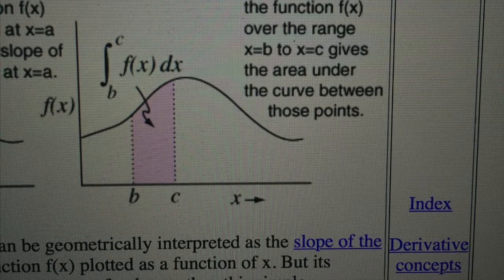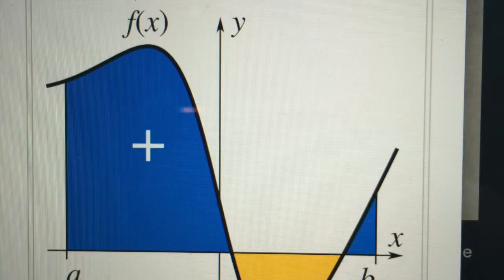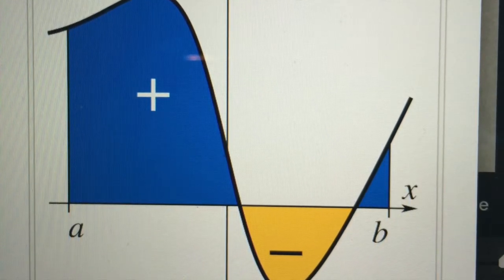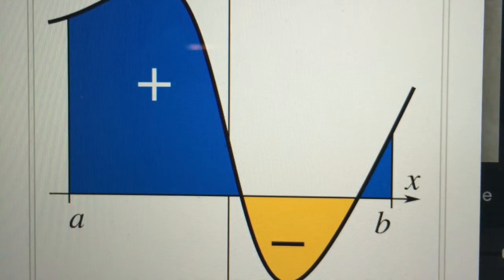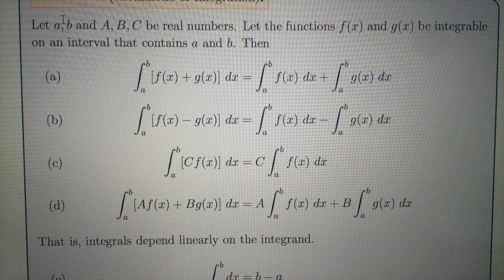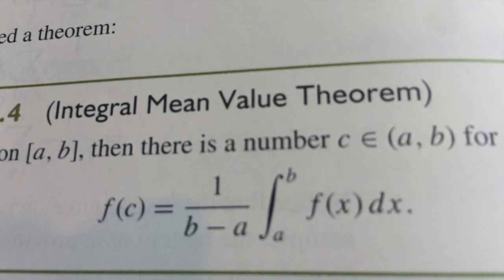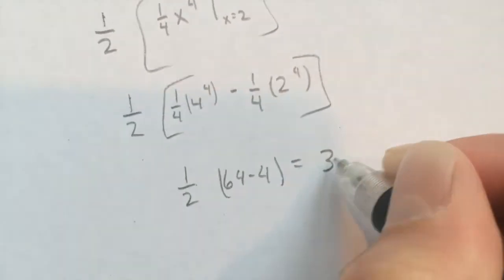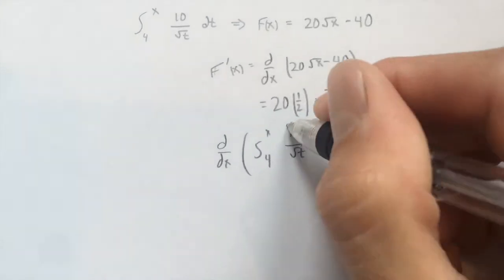calculus integration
This video is about calculus